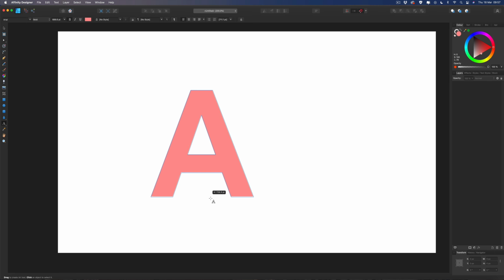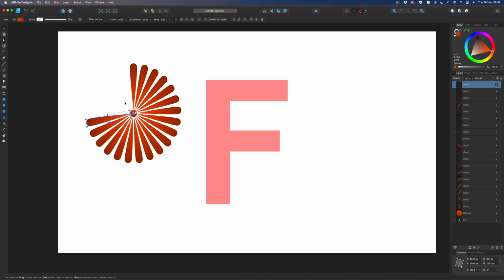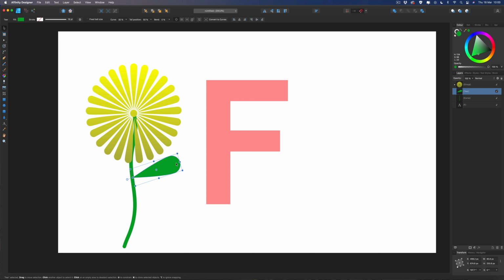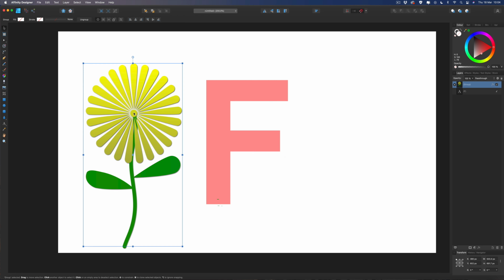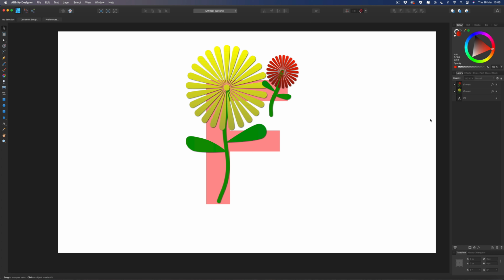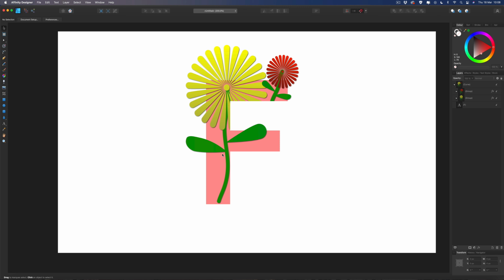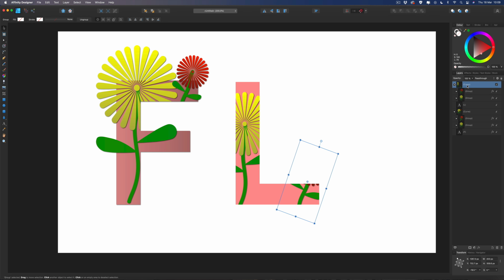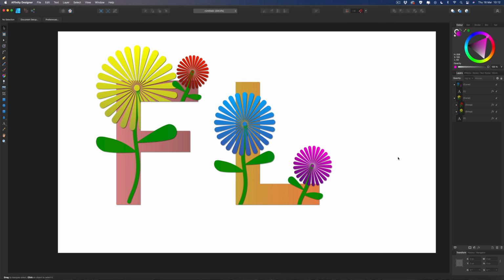Text Masking Effect in Affinity Designer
In this Affinity Designer tutorial we will insert an image inside of text, then reveal certain parts of the image outside of the text.

Wish List:
I would love to have the option to purchase a new computer to continue creating content for my subscribers. My current iMac is 7 years old and has seen better days. It’s become slow and unresponsive when using newer apps, which makes it difficult to record new videos. I appreciate everybody that has bought me a coffee in the past, and I will save all my future donations towards a new computer for me to pay it forward and continue teaching on YouTube.

My YouTube setup equipment i use for creating this content.

🎤 Rode NT-USB Microphone used in this video

If you're new to Affinity Photo and would like some creative ideas for your projects, come and check out my Affinity Photo Playlist where you will find a great selection of tutorials for beginners.

Add me on the socials by searching MJW Media Studios.

• Affinity Designer FX
• Affinity Designer Masking
• Affinity Designer Text FX
• Affinity Designer Node Tool